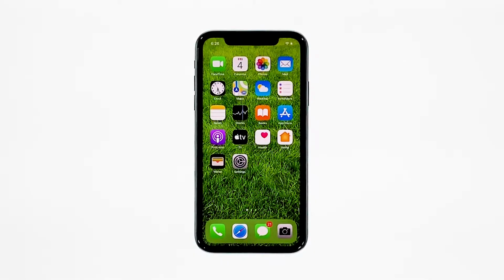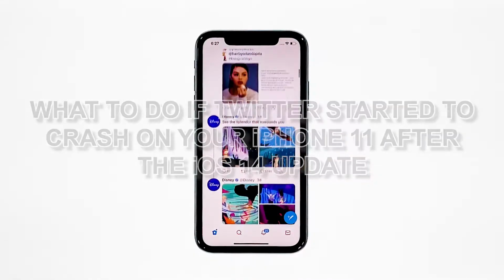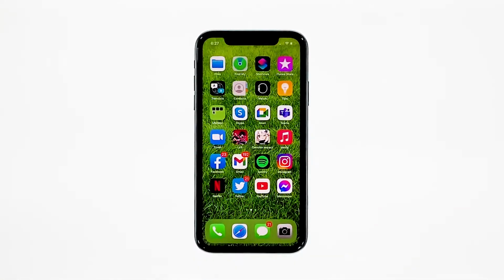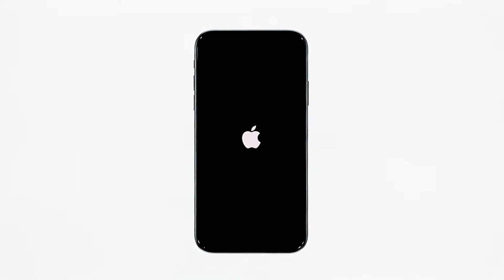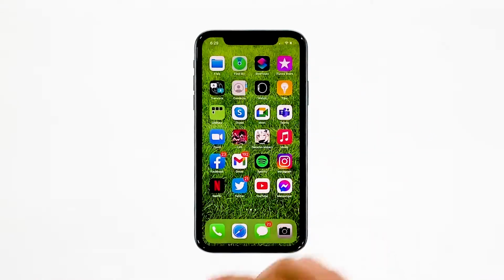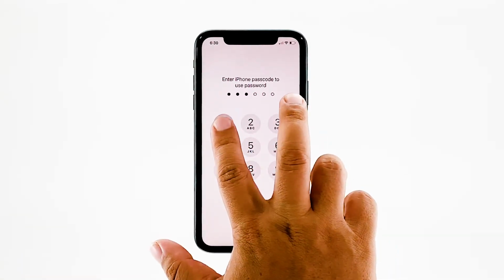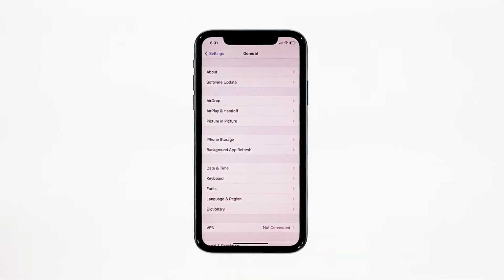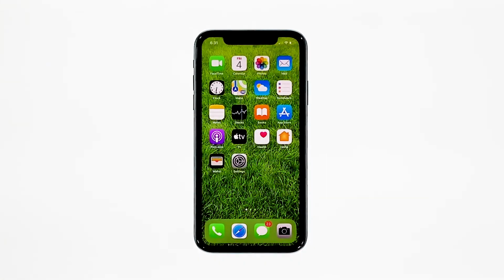How To Fix Twitter That Keeps Crashing on iPhone 11 After iOS 14.2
Being one of the most popular apps today, Twitter gets updated regularly to make sure it works without having issues. However, there are times when problems just occur, and among the most common ones is when the app crashes or closes by itself.

So in this video, we will show you what to do if Twitter started to crash on your iPhone 11 after the iOS 14 update.